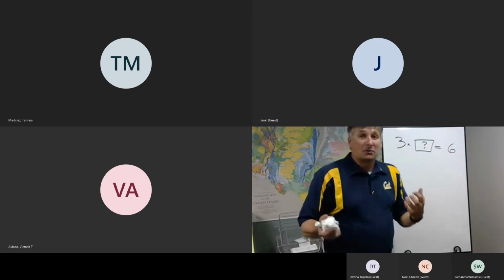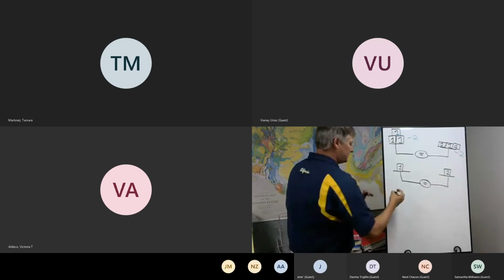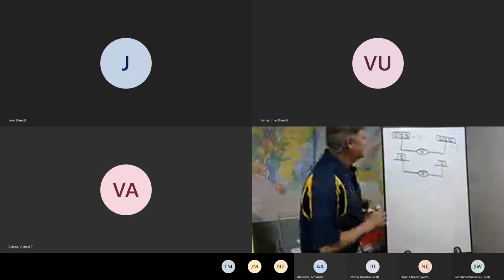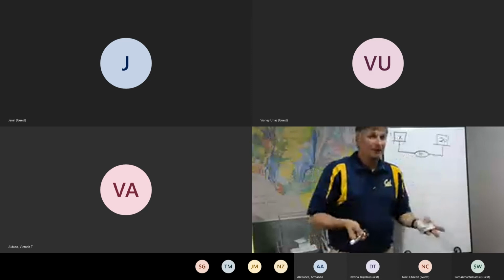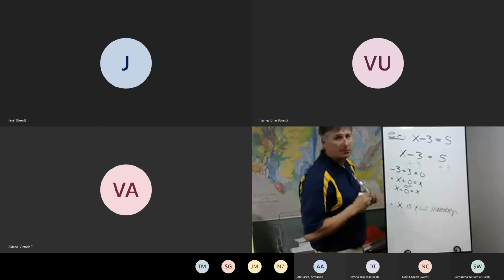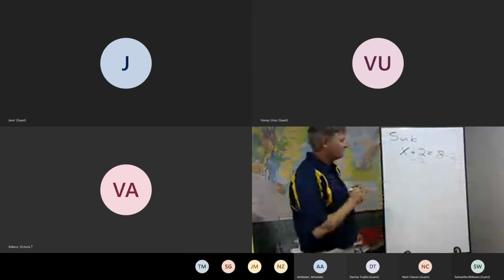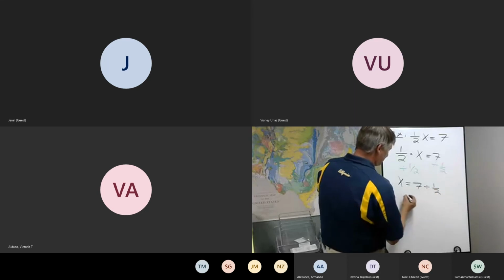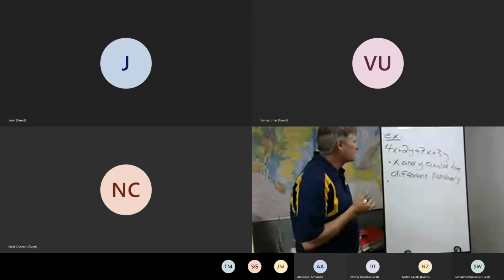Math 097: lecture for 8/31/20